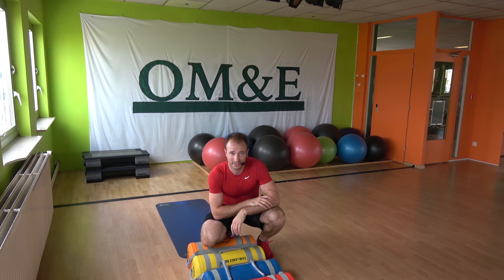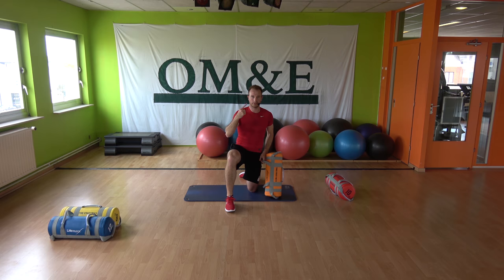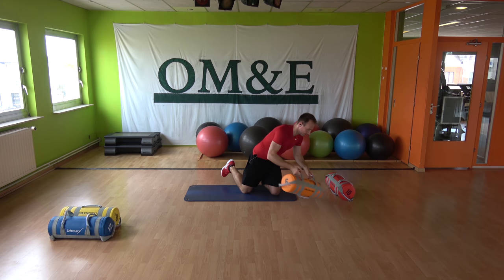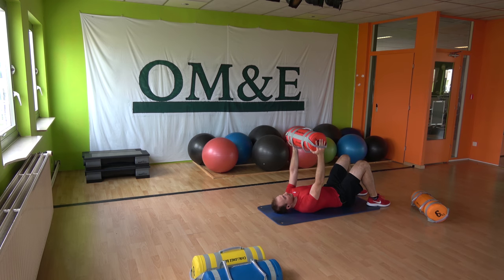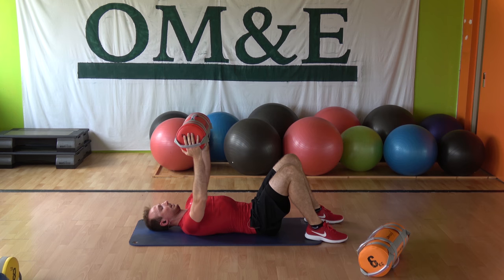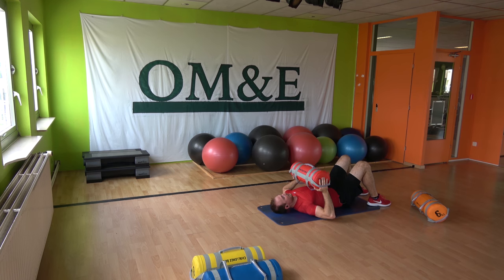OM&E FUNCTIONAL BAG 4 - 20 MIN FORMAT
OPTIMAL MOVE & EXERCISE

OM&E FUNCTIONAL BAG 4: FORMAT 20 MINUTES

TRACKLIST:

TRACK 1 - Warm Up: Sagan - Dance With Me
TRACK 2 - Standing Strength: Tom & Jane feat. Alice Berg - Never Look Back
TRACK 3 - Chest & Triceps: Runaway Cab - Money Bags

Have Fun!